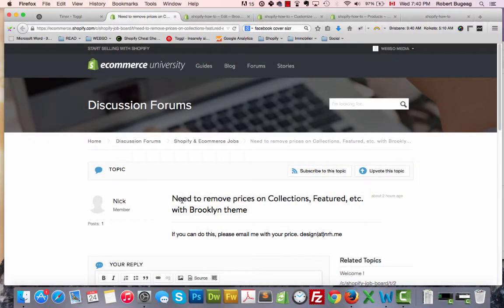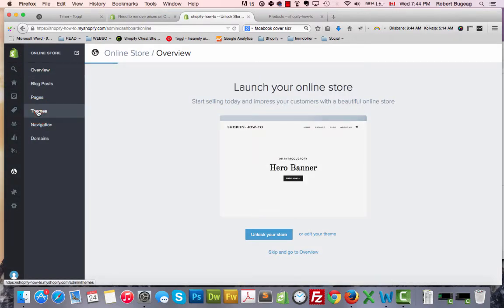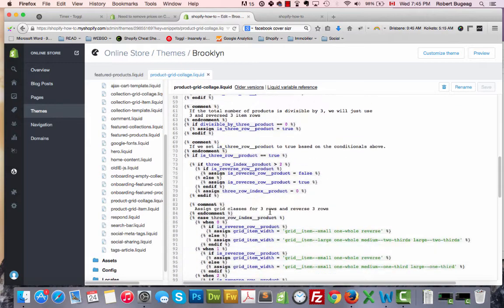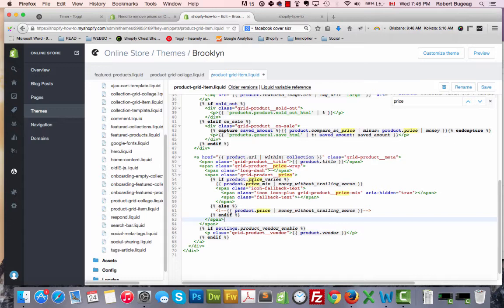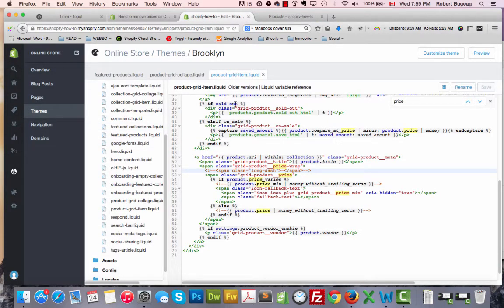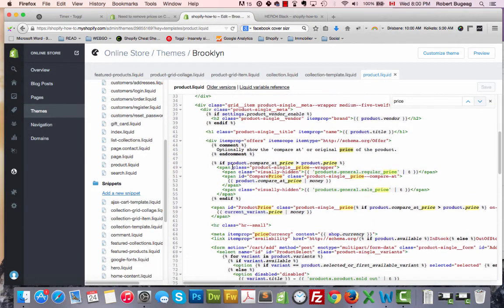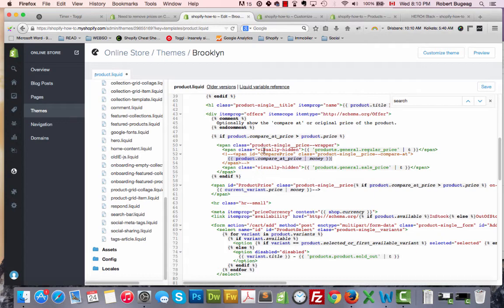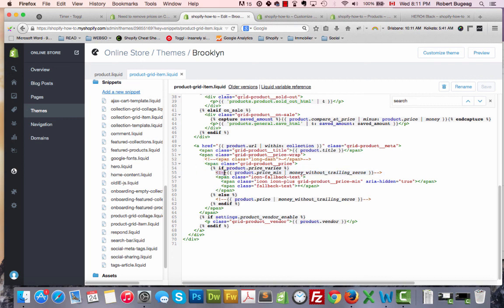Shopify how to remove price from collection page and featured section homepage on brooklyn theme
Question: Need to remove prices on Collections, Featured, etc. with Brooklyn theme

From Nick on Shopify Forums

In this video, I will show you how you can remove or not show your product prices on the home page, collection page, product page or any other place on your store.

This is an easy fix and everyone can do it. It should take about 5 min to do and it is the same logic for most of the themes.

** WANT TO LEARN CSS FOR SHOPIFY ? ** Take a look here for my FREE class that I will release soon

Skype: robert.bugeag